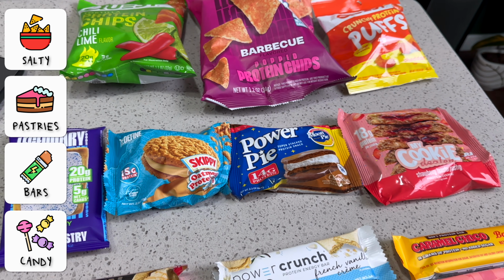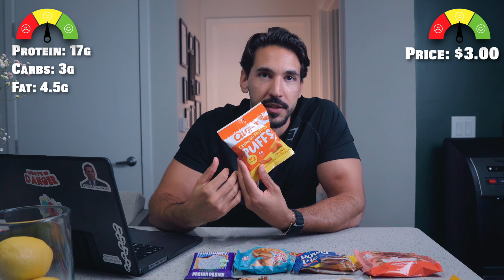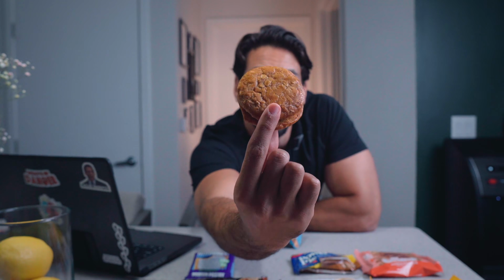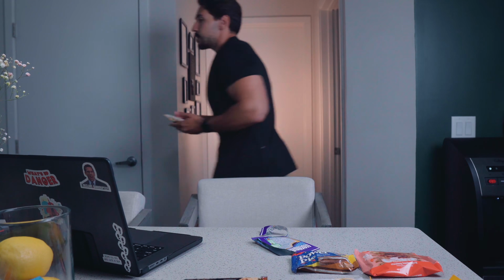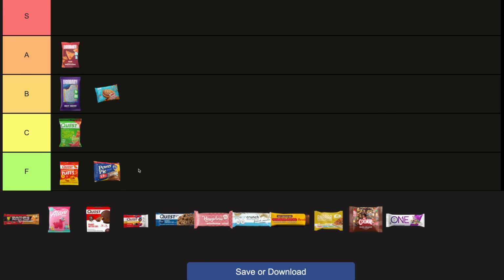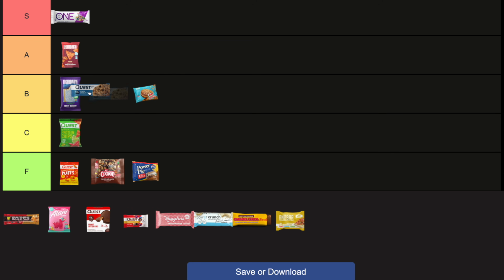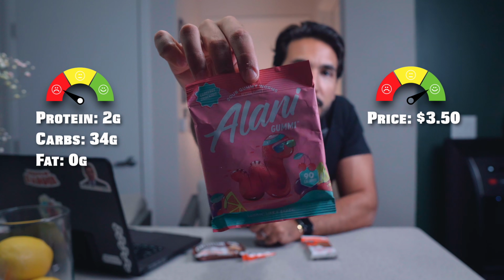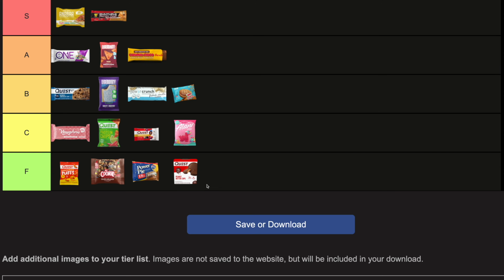The Ultimate Protein Snack Tier List (2025)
Today I'm ranking every Protein Bar, Protein Pastry, Protein Chip, Protein Candy and ranking them from S Tier to F Tier.

Timestamps:
0:00 Intro
0:25 Salty
2:05 Patries
4:02 Surprise Sponsor
6:20 Protein Bars
7:11 Candy

Icons:
title="snack icons"Snack icons created by Freepik

title="protein bar icons"Protein bar icons created by Freepik

title="cake icons"Cake icons created by pojok d - Flaticon

title="candy icons"Candy icons created by Freepik - Flaticon